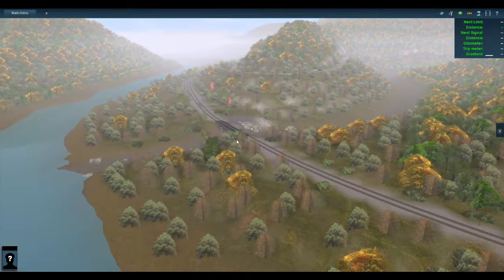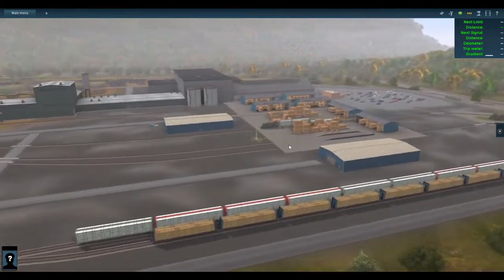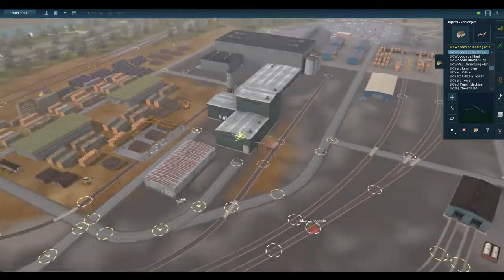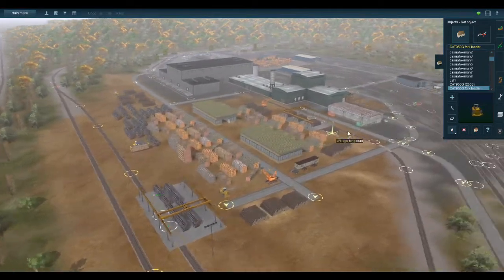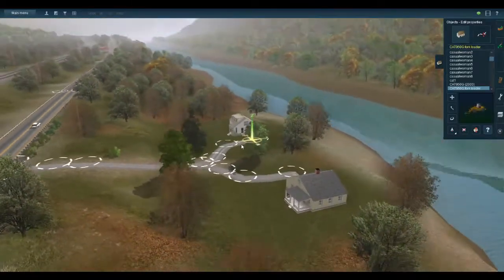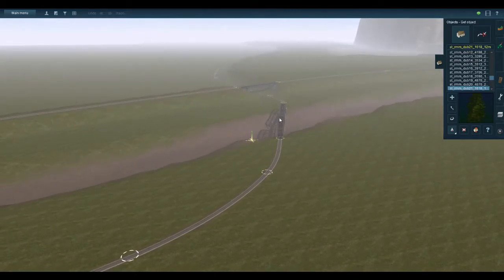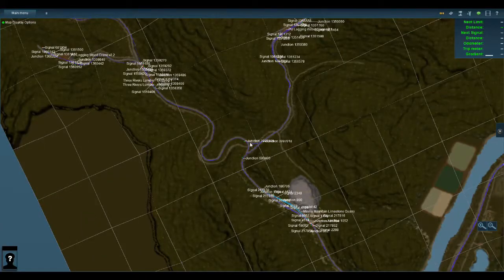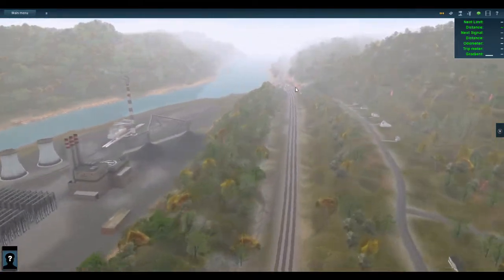Trainz a New Era: A look at my new lumber industry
A look at the new lumber industry (and the surrounding area) I built on the westbound mainline of my Three Rivers route. I will show some freight operations at this lumber mill in an upcoming video.